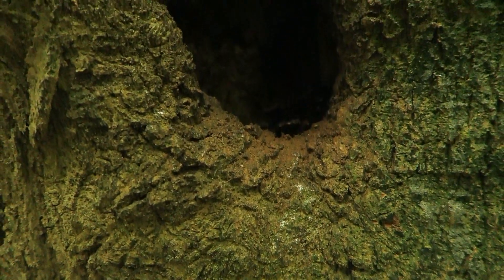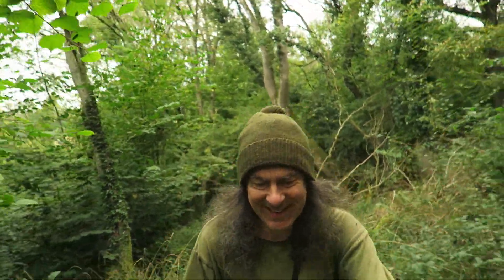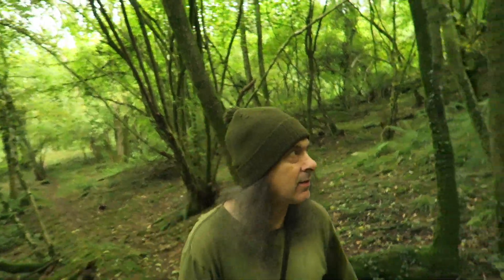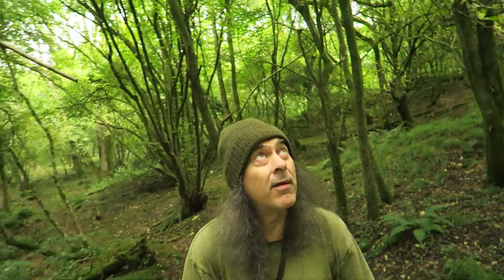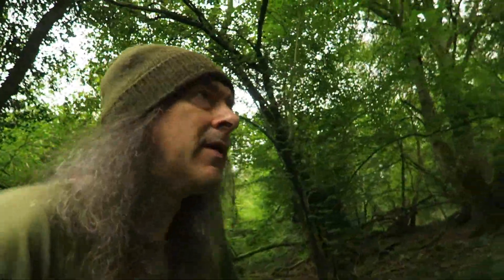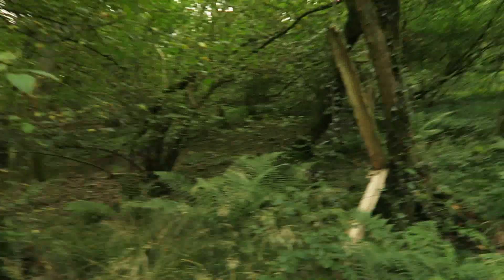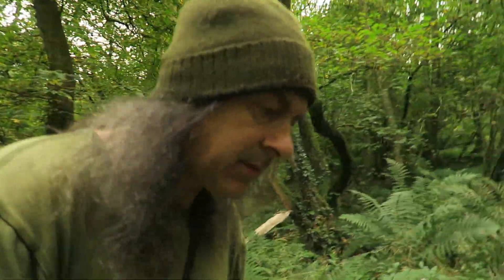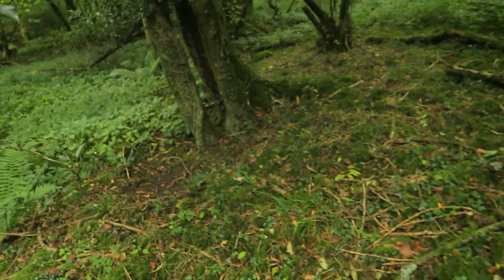Fae Vor It Gno Ome, In Vis Ee Bluh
It's your favourite Gnome turned Woodland detective (not for the first time) riding round in wellie taxis and executing an investigation of Tree followed by a small wander sans Gong!

To book a variety of services including guided healing walks, healing sessions, oracle readings and more, see the website below